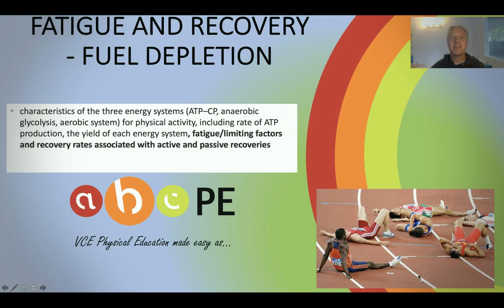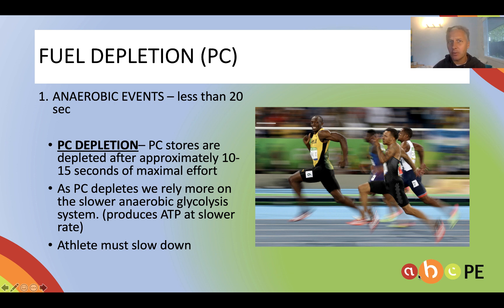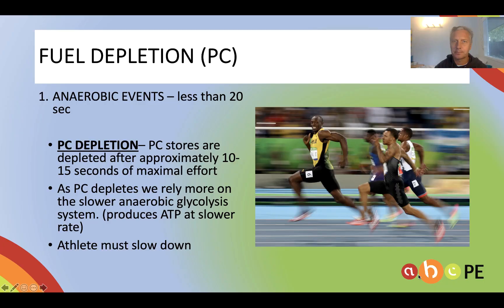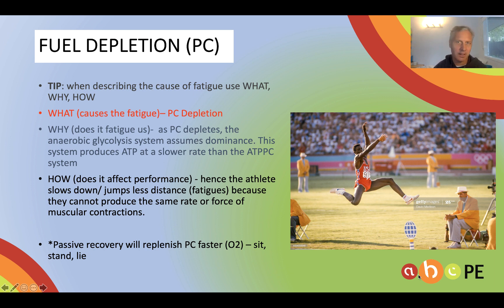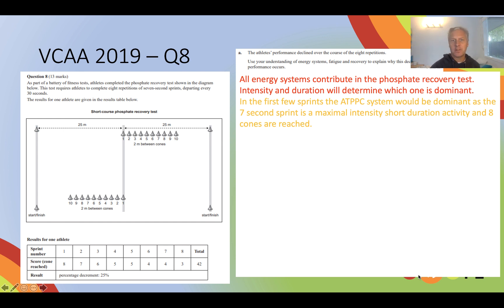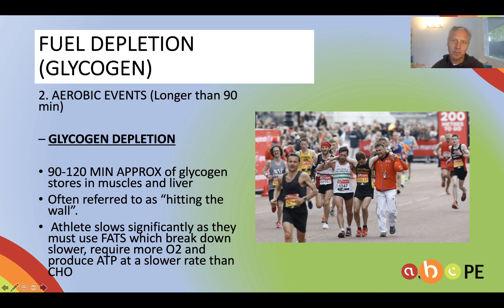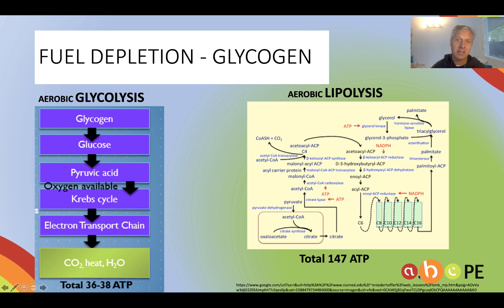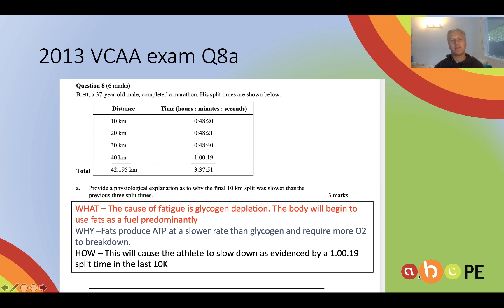Fuel Depletion - PC and Glycogen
There are 3 sources of FATigue that we must understand. 1. Fuel depletion 2. Accumulation of metabolic byproducts 3. Thermoregulation.
This video deals with fuel depletin, both PC during anaerobic exercise less than 20 sec and glycogen during aerobic exercise longer than 90 minutes.